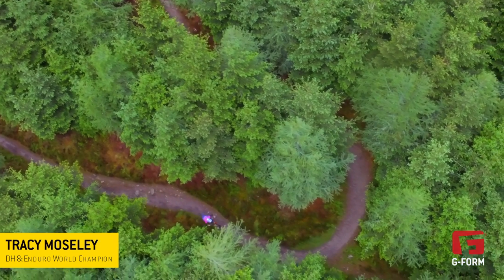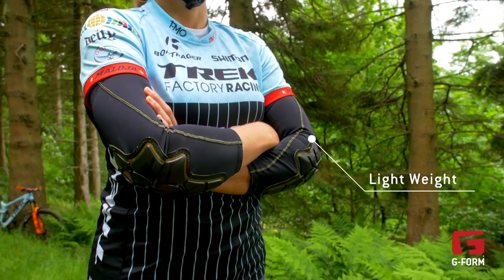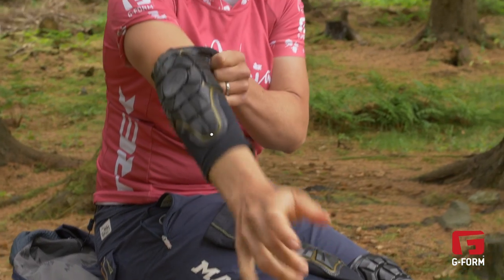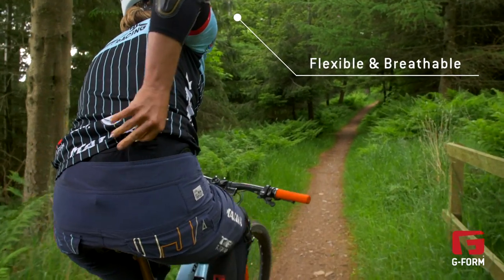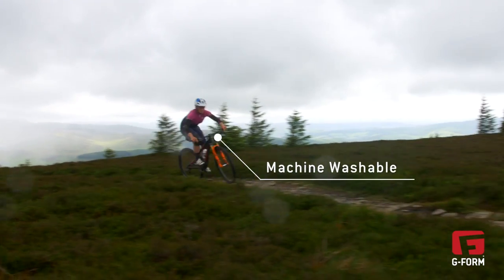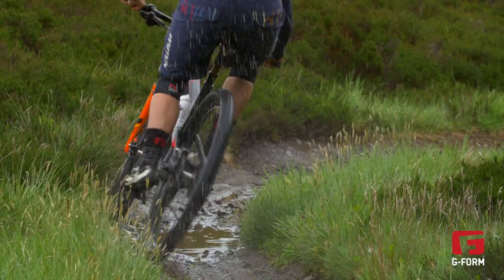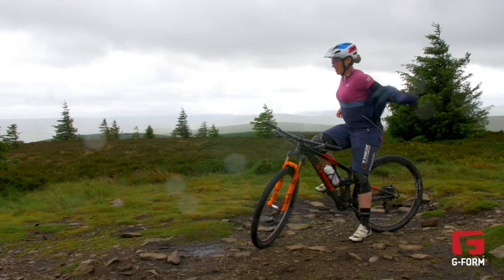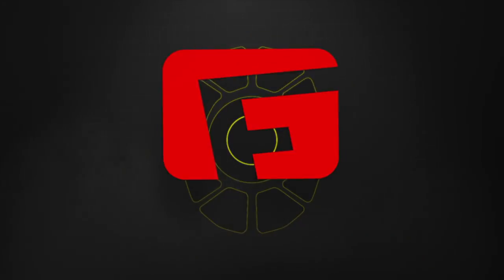G-Form Pro-X Elbow Pads: Tracy Moseley Review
Enduro World Champion and all-around badass Tracy Moseley takes you through the details of G-Form's body-mapped, impact-absorbing Pro-X Elbow Pads.